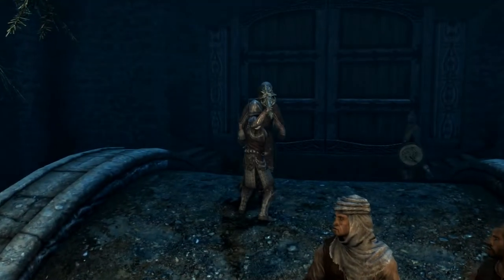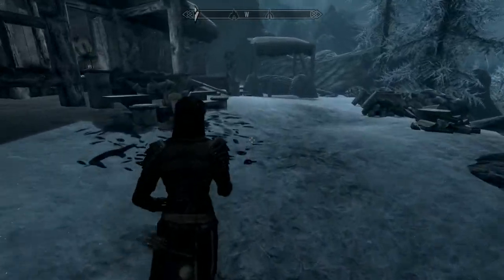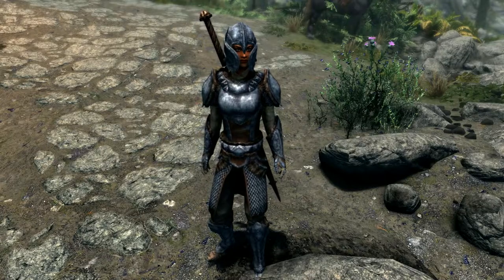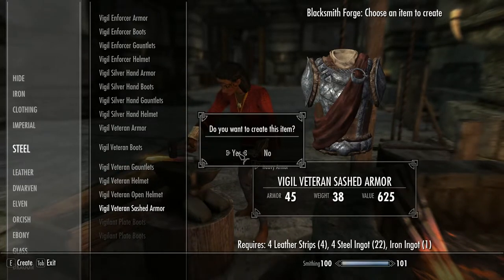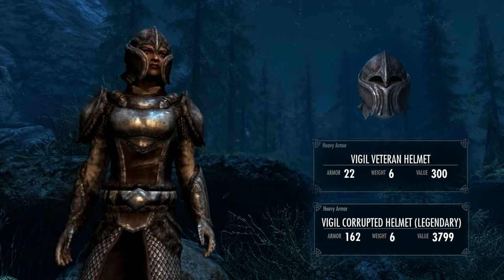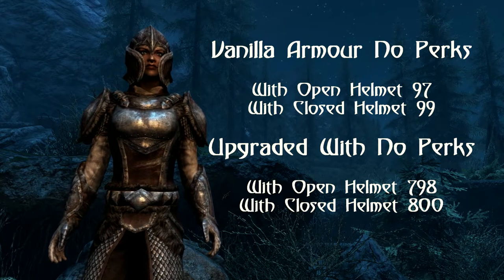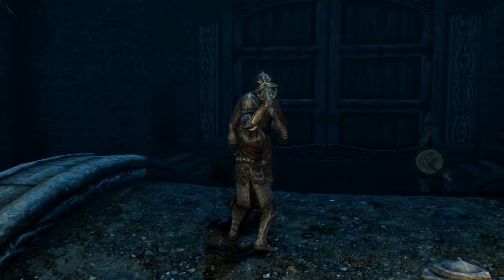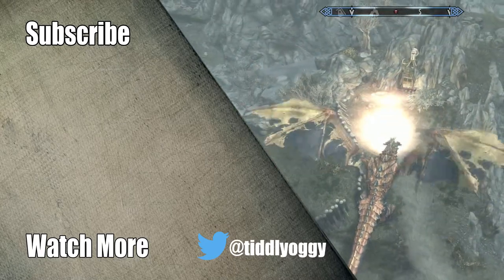Skyrim Creation Club Vigil Enforcer Armour Set, To Buy Or Not To Buy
Skyrim Creation Club Vigil Enforcer Armour Set,  this is a review of creations club Vigil Enforcer Armour Set, in this video I'll show you in depth details on these fine armour sets and give a general overview of the mod itself so you can decide whether to buy it or not ... Enjoy

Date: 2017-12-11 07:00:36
UTCWale